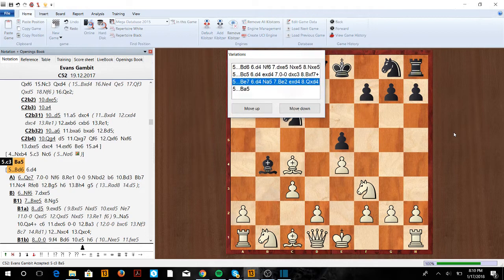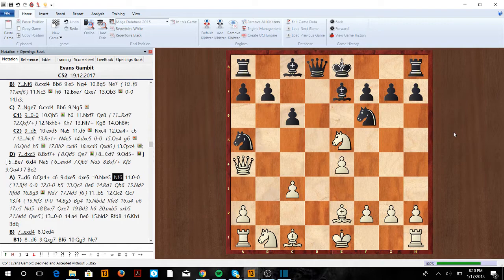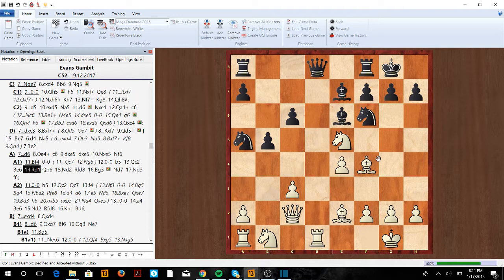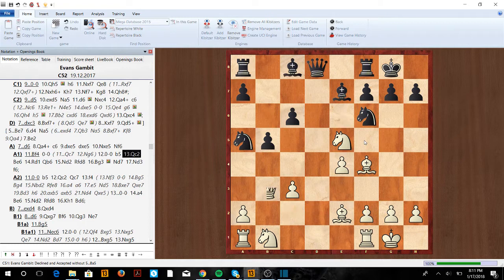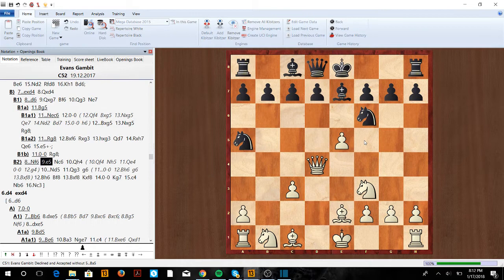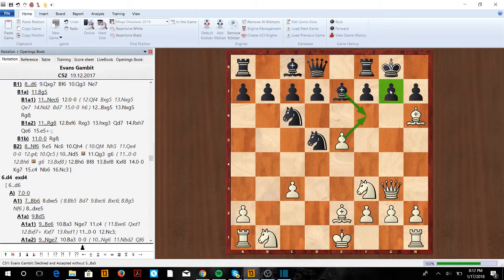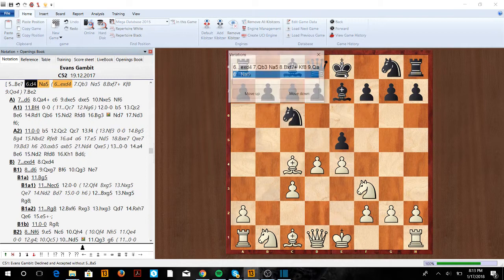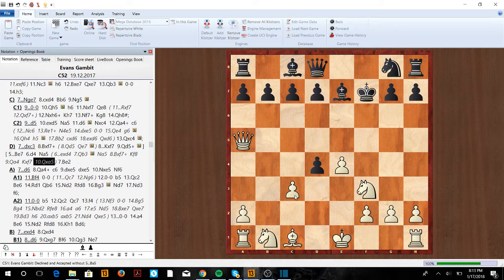Evans Gambit Be7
In this video we take a look at what to do if Black plays Be7 in the Evans Gambit. With the right moves white can get very nice positions where black must play very accurate to survive. Make sure to check out Wolfchess.org for great lessons, videos, and puzzles!